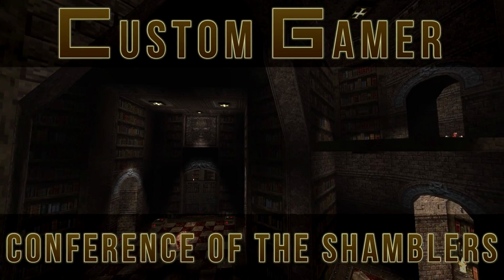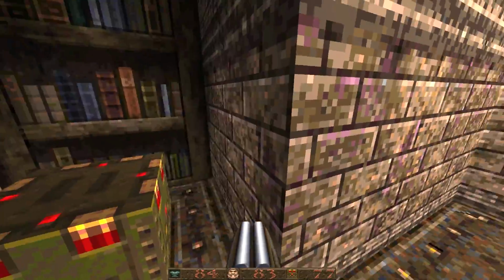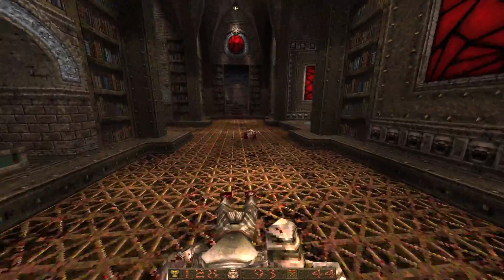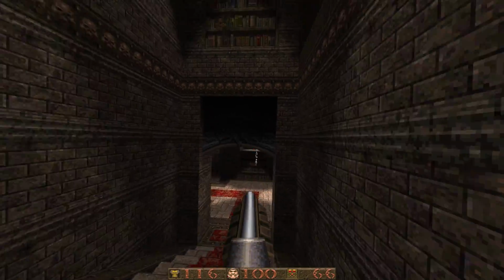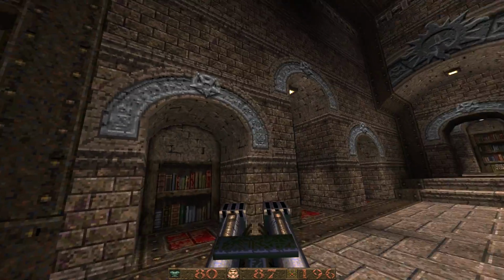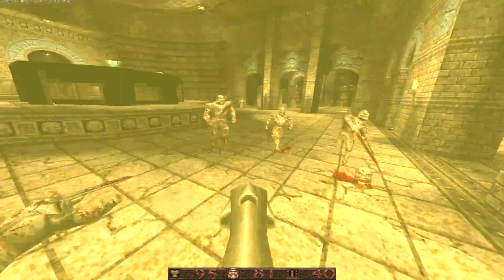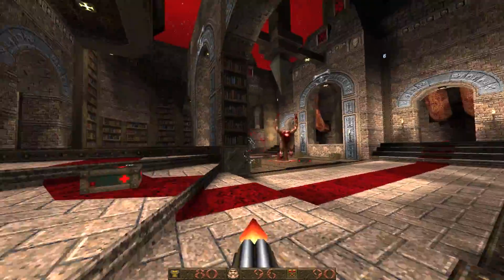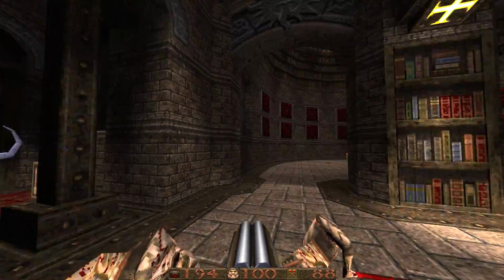Conference of the Shamblers by Skacky - Quake Single Player